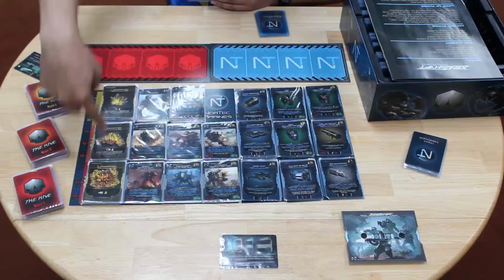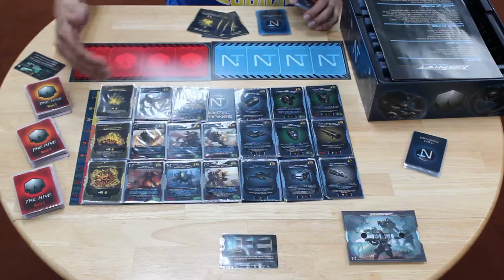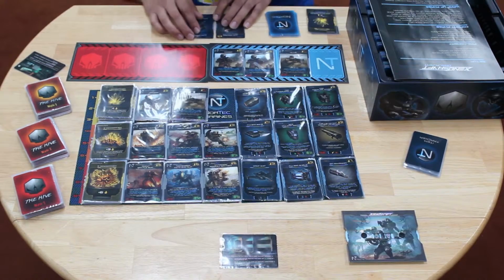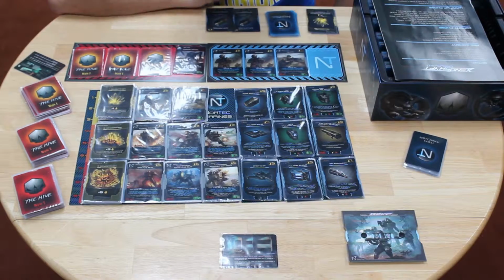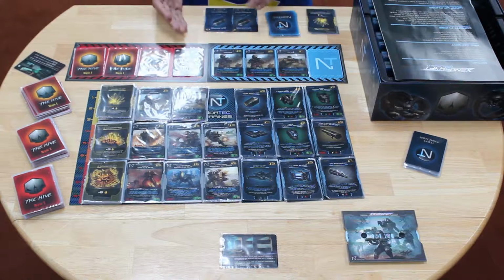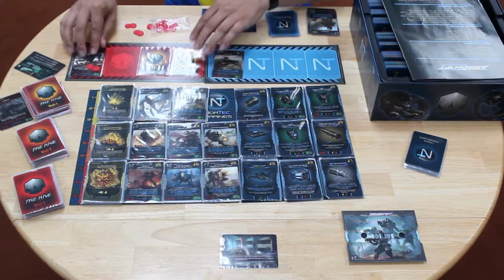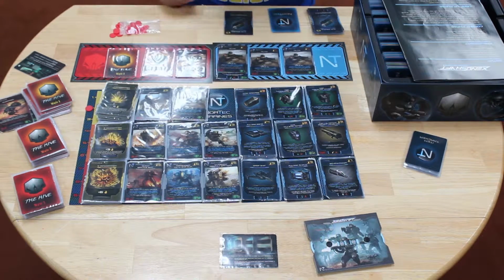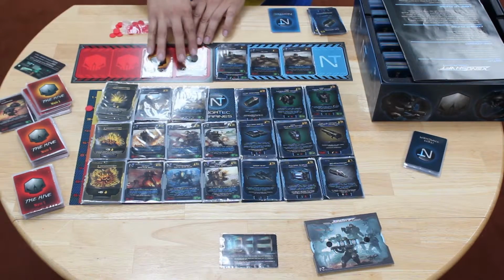Xenoshift Onslaught How to Play